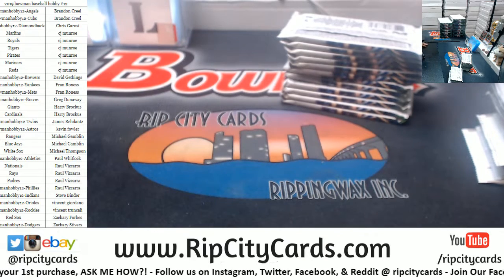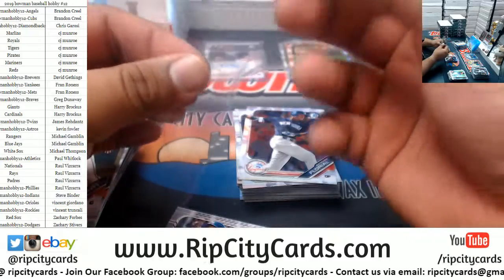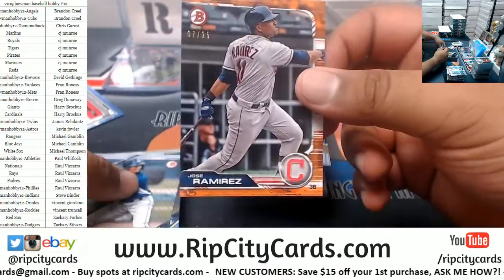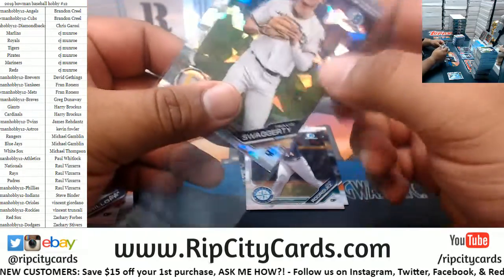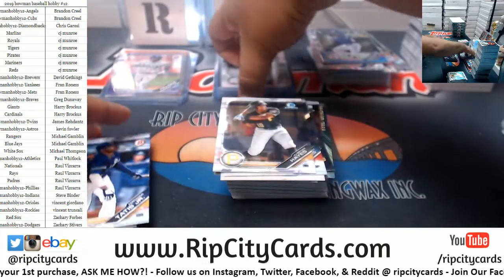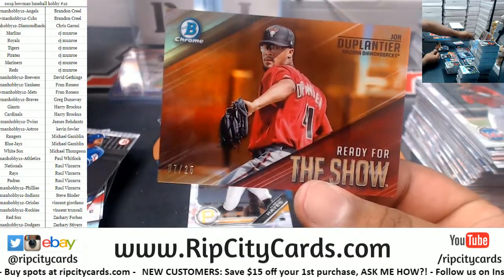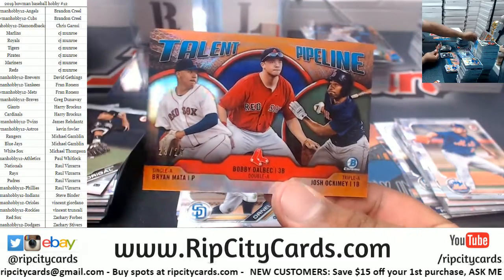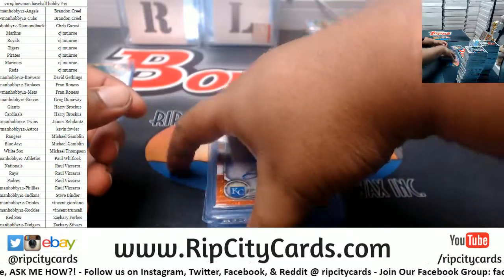2019 Bowman Baseball Hobby Full Case #12 RCC